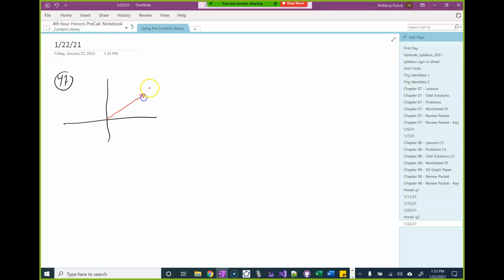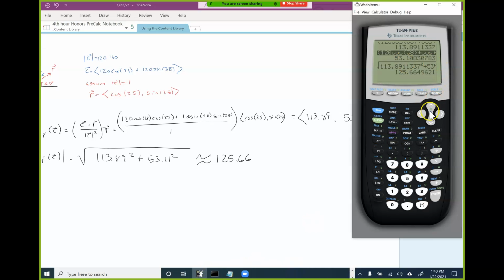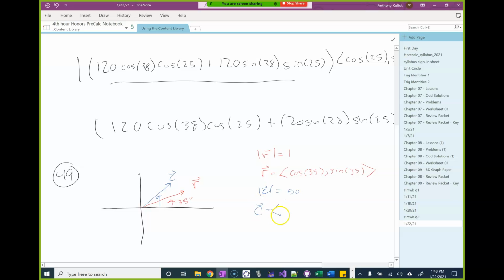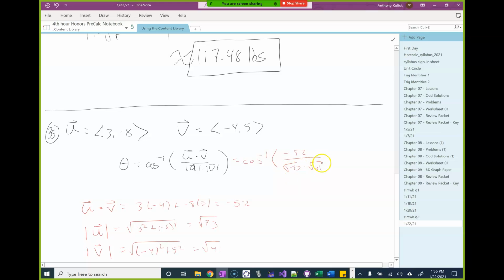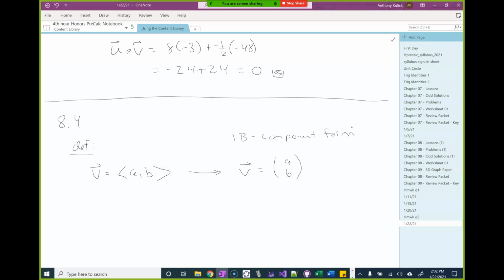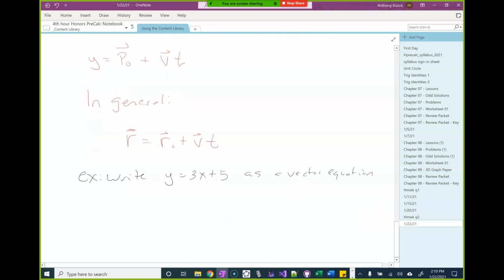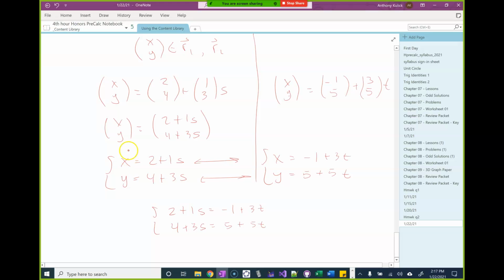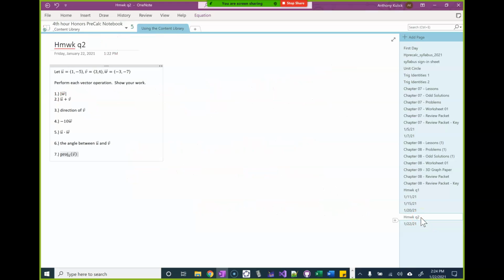1/22/21 HTPC - 4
vector eqn of a 2-D line